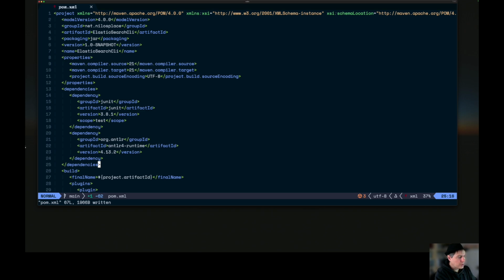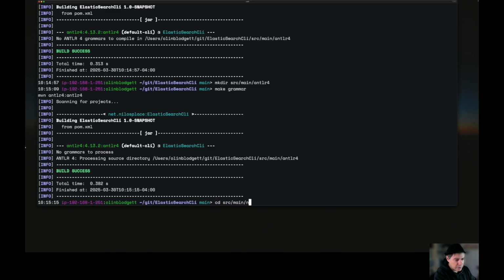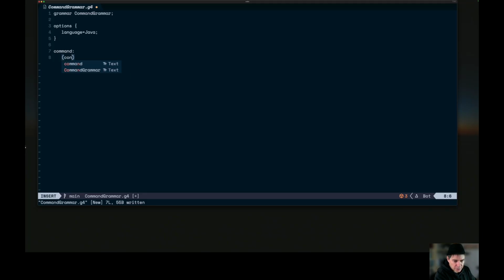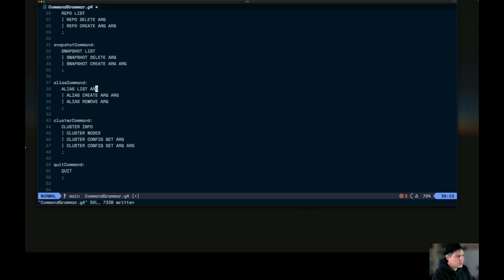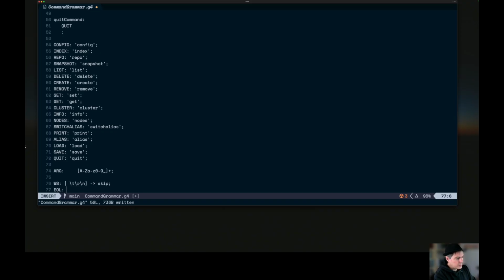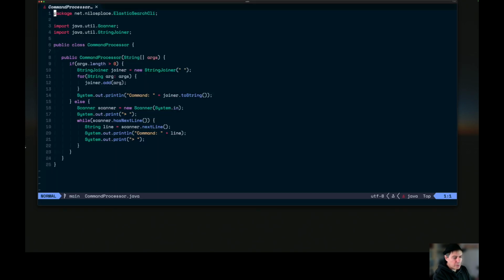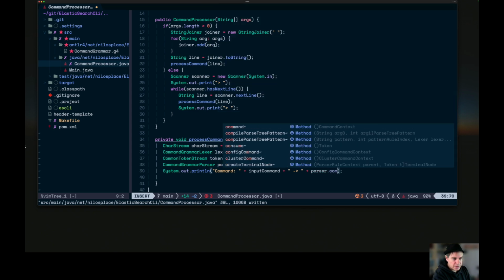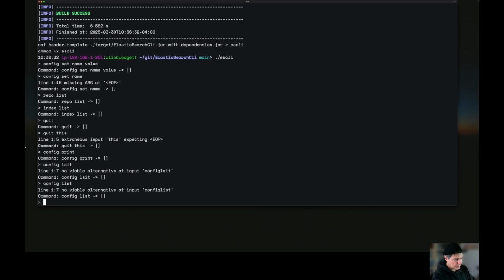ElasticSearch Cluster Client - Part 03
In this video we add support for Antlr 4 to the project. Create make build target. Create grammar file for our commands, and change the command processor to process the command line input.